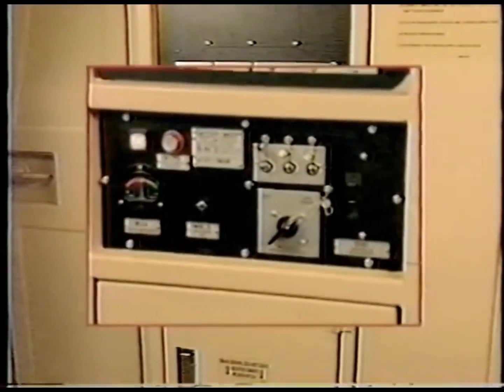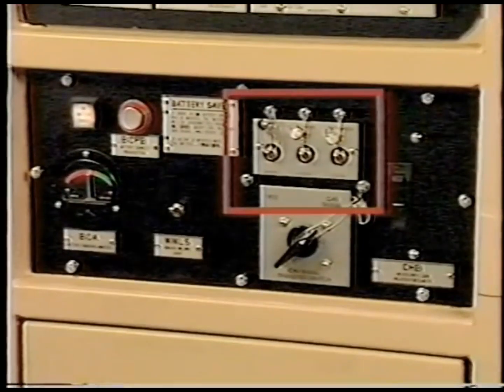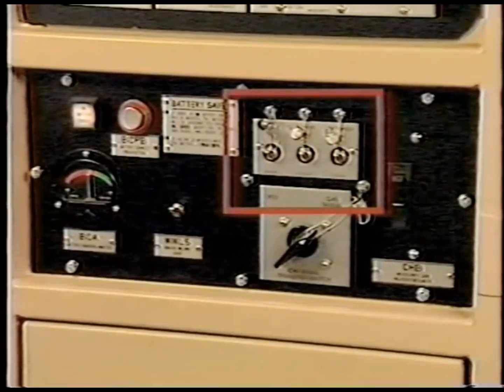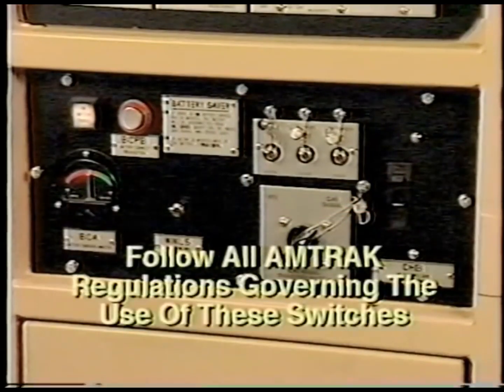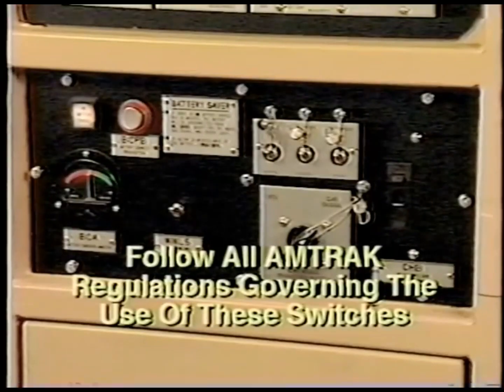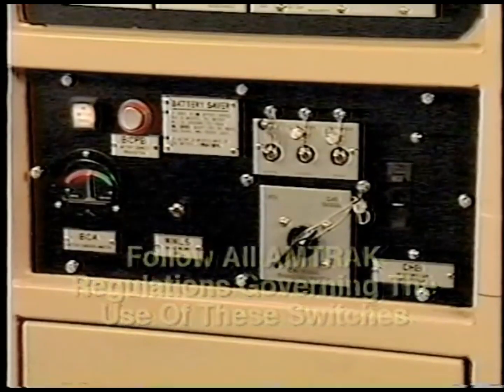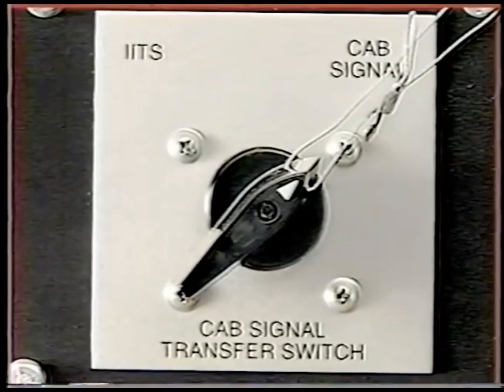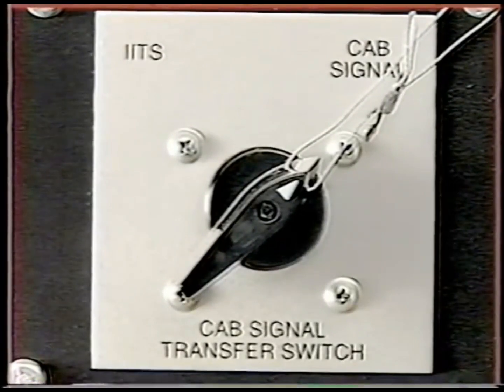AMTRAK General Electric Genesis P42DC Locomotive Engine Control Panel components definition.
Our channel videos:
New York Air Brake (NYAB) KNORR CCB Locomotive Electronic Air Brake Valve Automatic and Independent brake handle operation procedures on 3D model by me:
Video Content:
0:00Introduction
0:31Engine Control Panel ECU
0:51Top Row of the ECU that contains Circuit Breakers
1:30Second Row of the ECU
2:24Engine Control (EC) switch
3:19Multiple Unite (MU) Headlight Switch
3:27Aditional switches that controls the lights on the unit
3:56Traction Motors and speed sensors cutout switches
5:21Alerter, Cab Signal system and overspeed Cutout switches
5:38Cab Signal Transfer switch
5:48Battery Connect Pushbutton
6:15Battery Charging Ammeter
6:33Control Area 1 (CA1)
11:30Outro